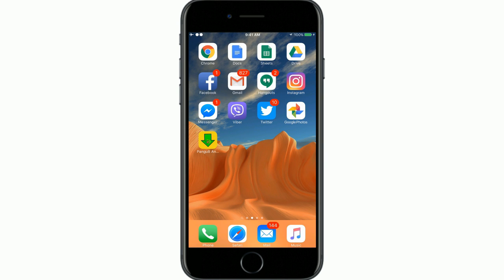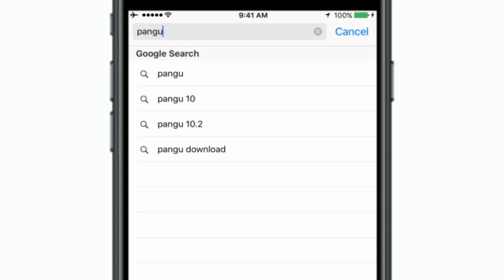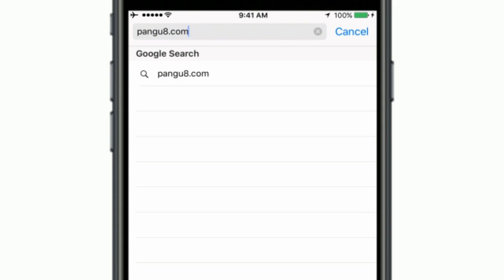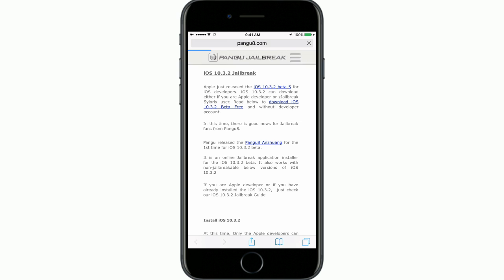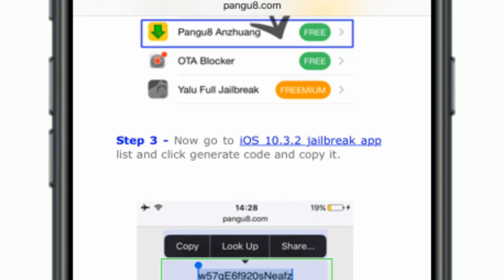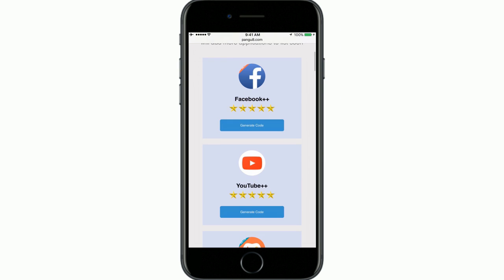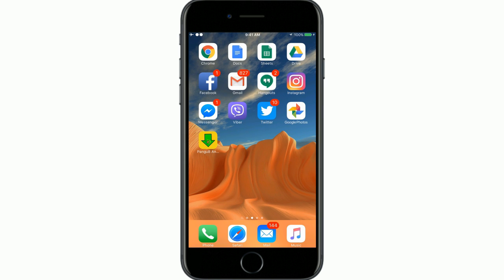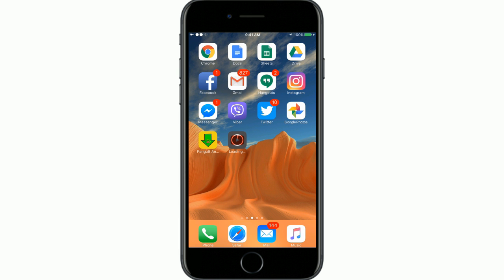Anzhuang iOS 10.3.2 jailbreak app install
You can install the Jailbreak apps to your non-Jailbroken device using Pangu Anzhuang. Just use developer codes of JB apps to install them to your device.